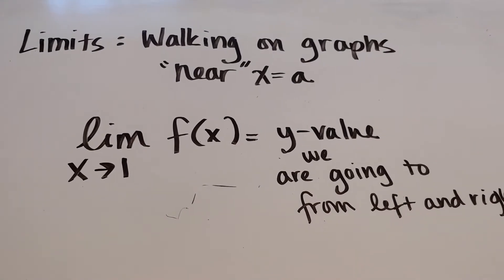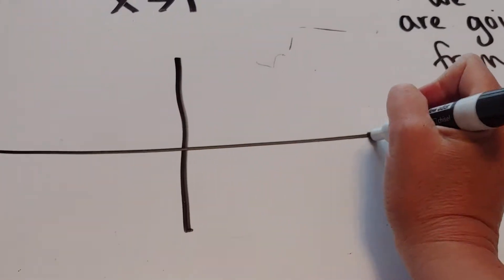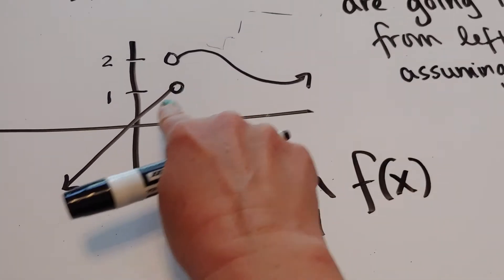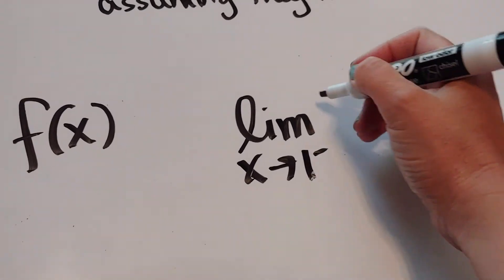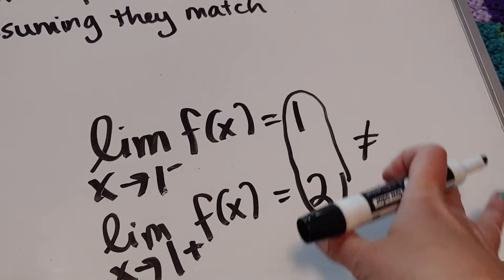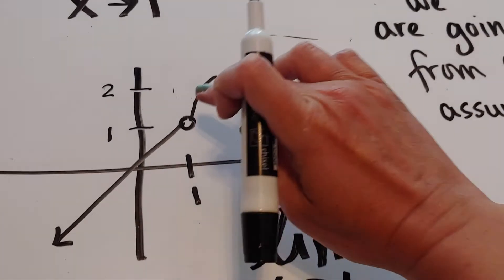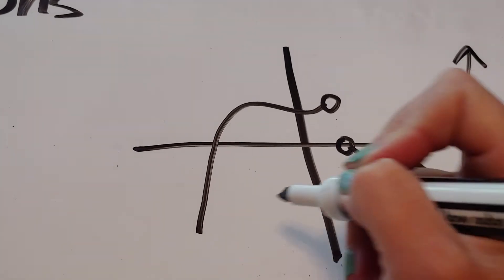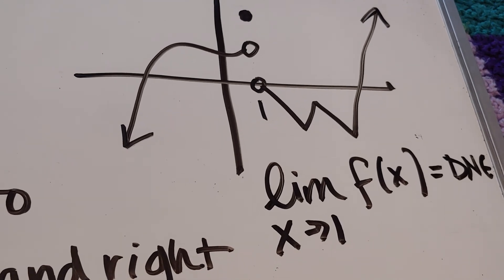Finding the Limit at a Jump